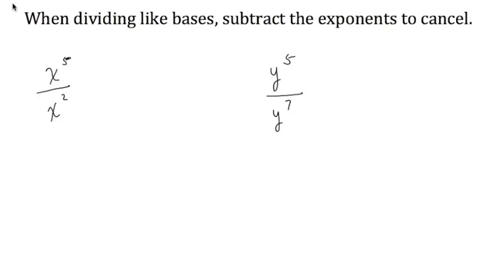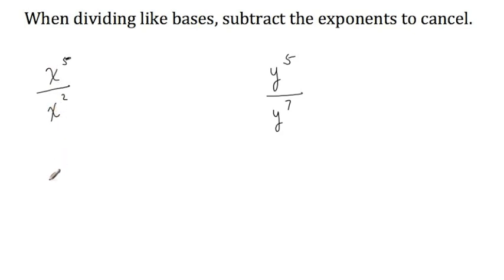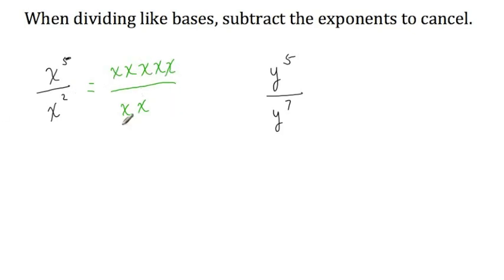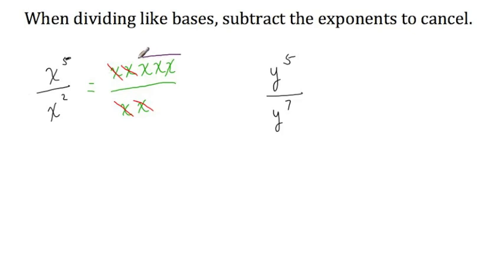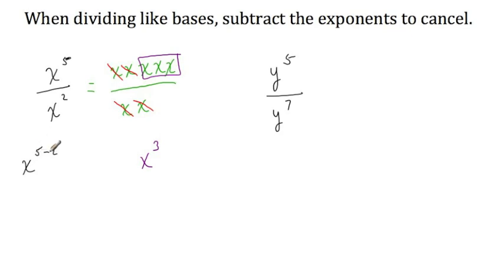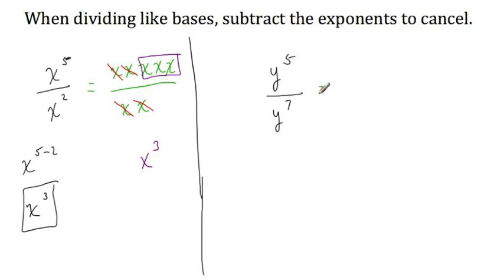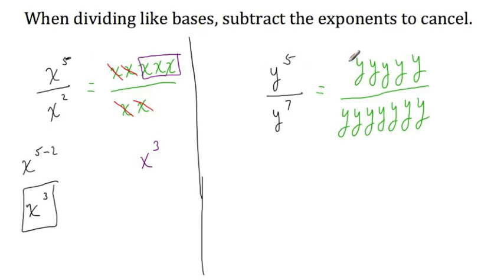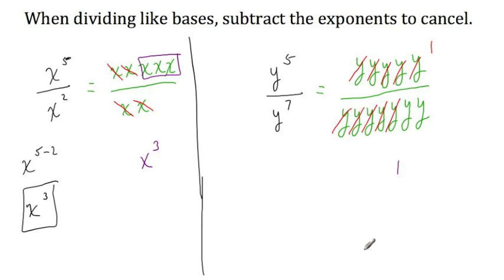Exponent Rules - Dividing Like Bases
This video teaches the rules for dividing like bases.